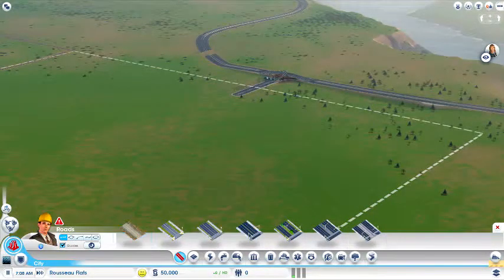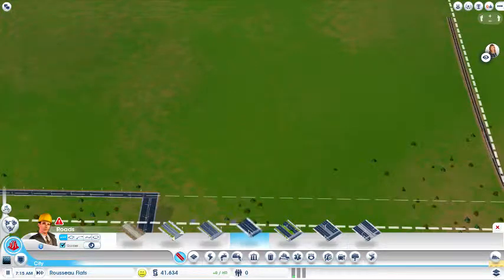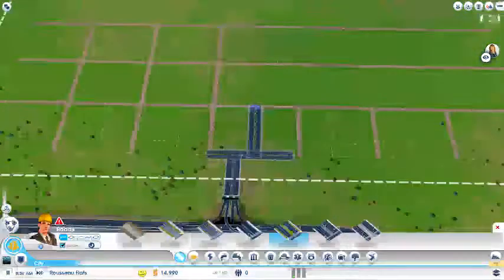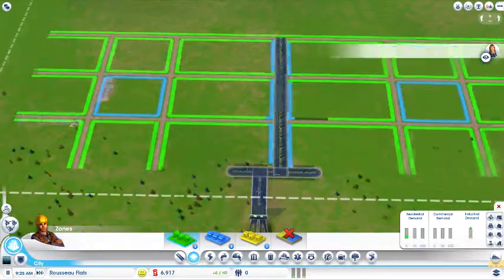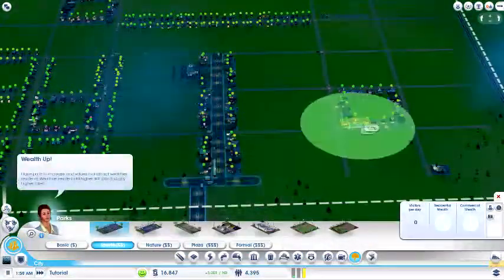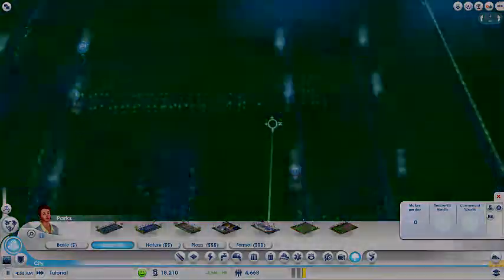SIMCITY - HOW TO MAKE A MASSIVE CITY EASILY (500,000+) With commentary & legit (Tutorial/How to)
A tutorial on making a massive city in SimCity.